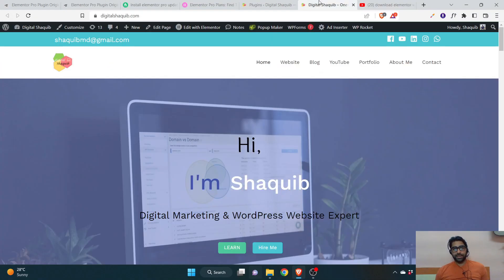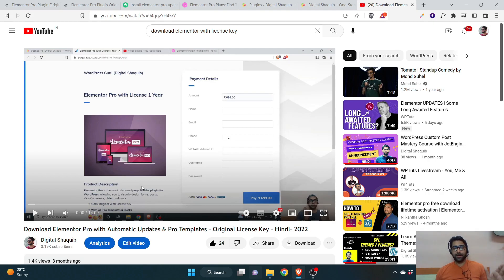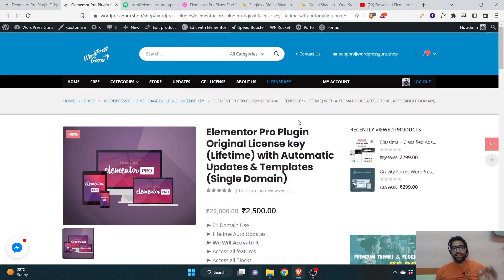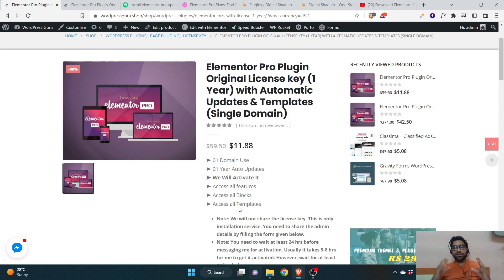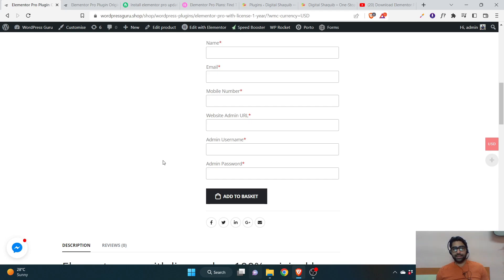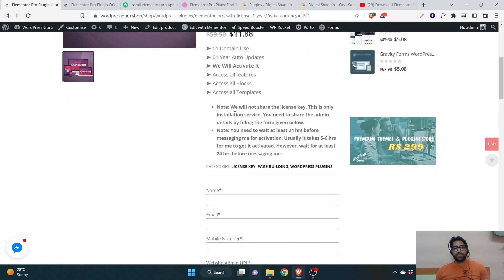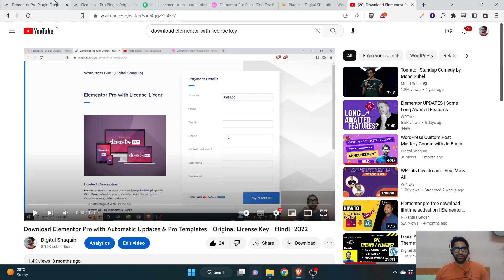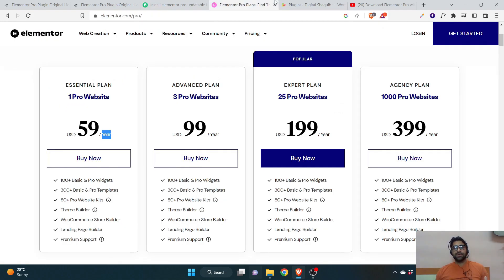Download Elementor Pro with Automatic Updates & Pro Templates - Original License Key - 2023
Hi, in this video I'll teach you how to get Elementor Pro with Original License Key for just Rs 699.

Recommended Hosting